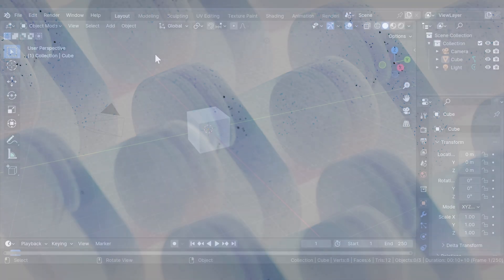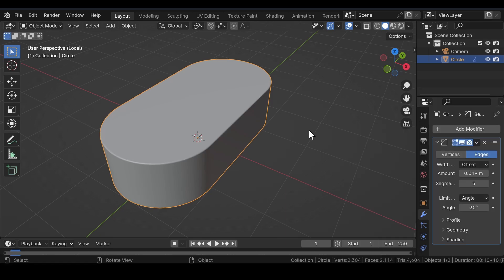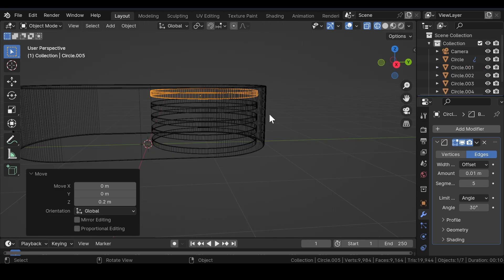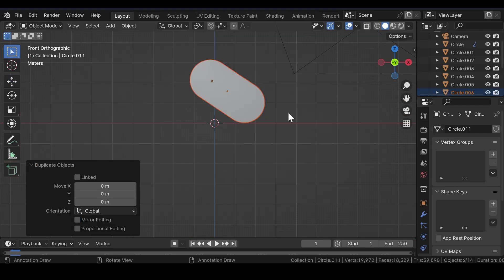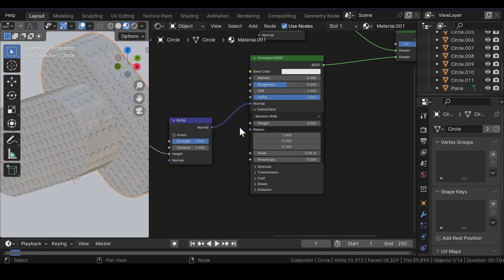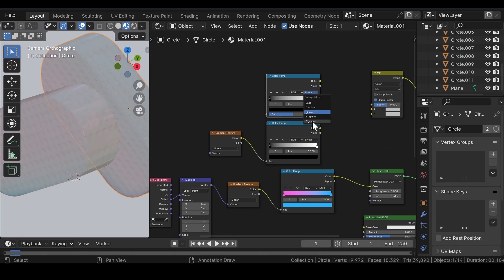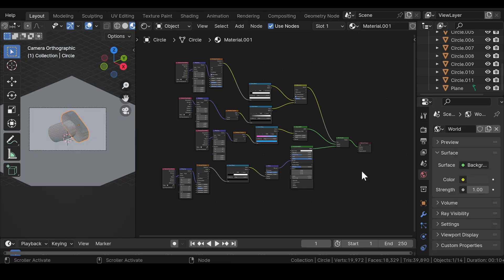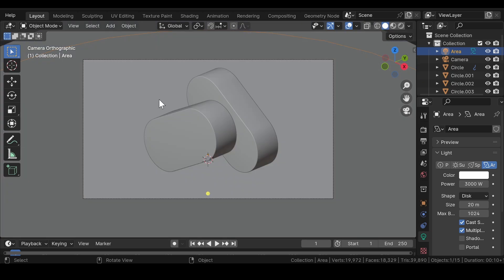Frosted Glass Renders With This Simple Trick In Blender 4.0